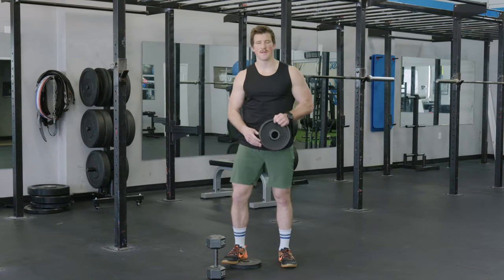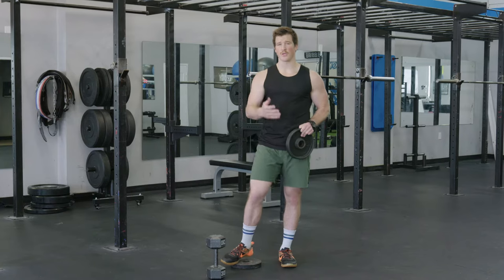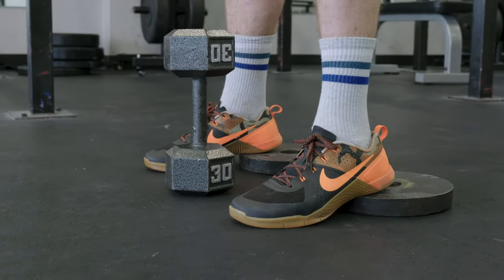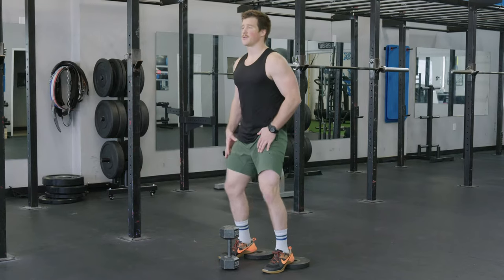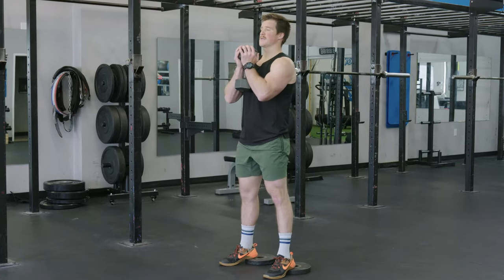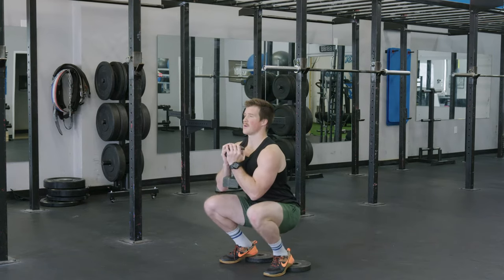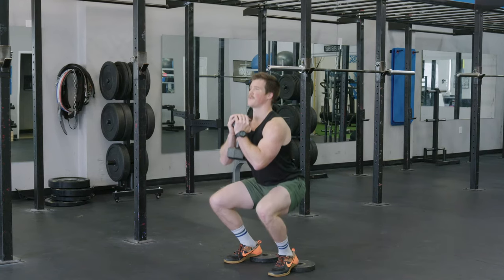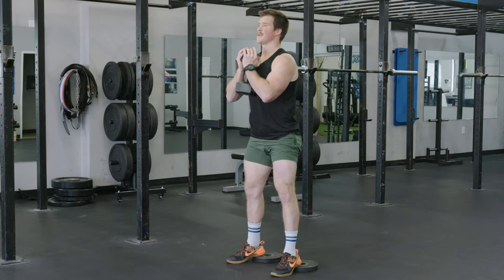DO YOU HAVE TINY QUADS? Try These!!! (Heel Elevated Dumbbell Goblet Squat)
The heel elevated dumbbell goblet squat is a great exercise to increase quadriceps size, improve squat mechanics, and grow bigger legs without a barbell!

In this video I will show you how to master the heel elevated dumbbell goblet squat. By elevating the heels, you increase the ability to flex the knees, which will in turn help increase quadriceps loading and maintain a more vertical torso positioning in the squat.

These can be used as warm up exercises for high bar squats, leg presses, and Olympic weightlifting, or as strength and hypertrophy exercises for all levels.

Be sure to check out the full dumbbell exercise playlists below!